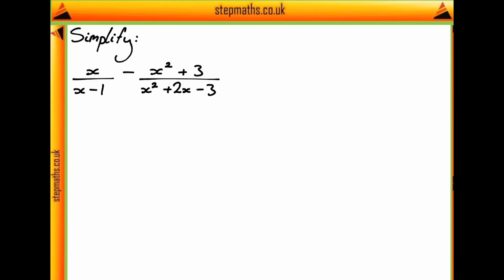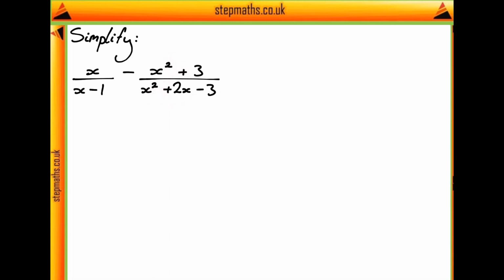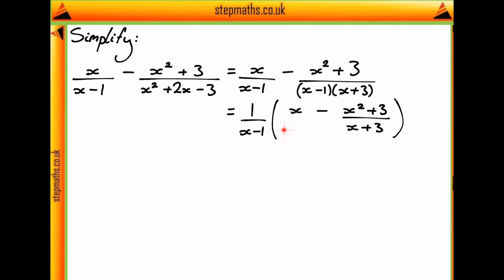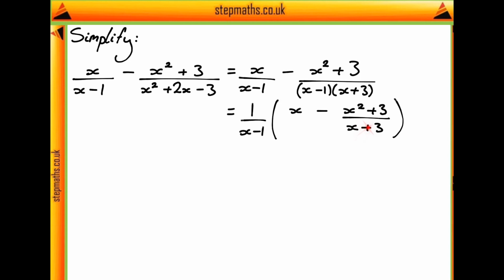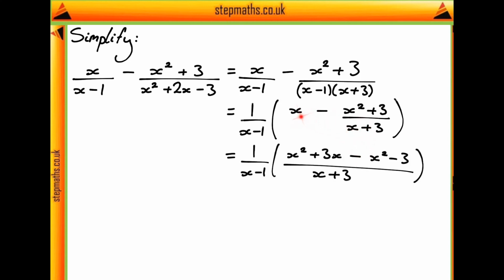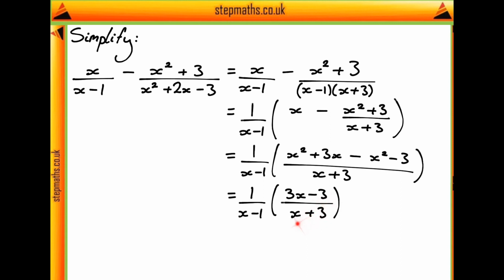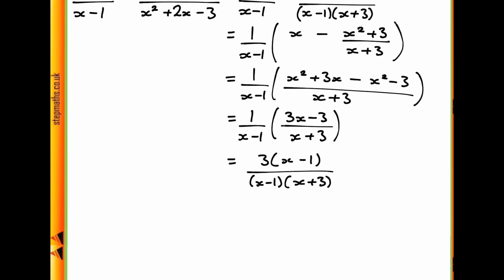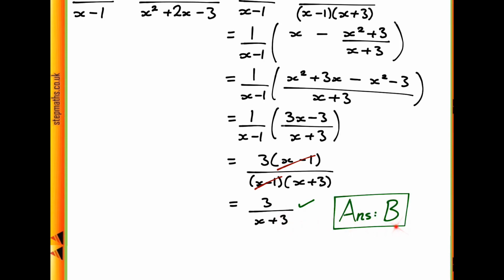BMAT 2018 Section 2 - Q24 (Maths) - Simplifying Expressions - Worked Solution